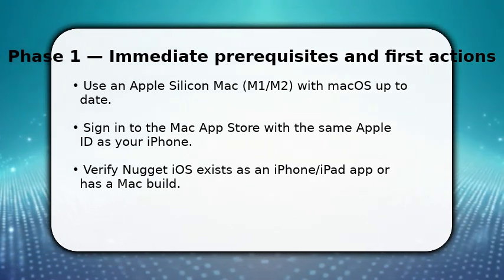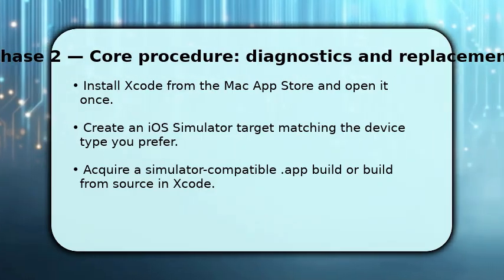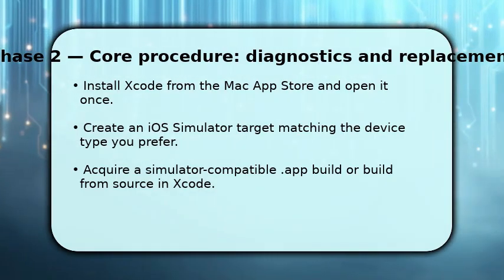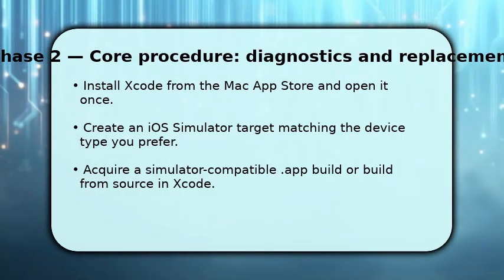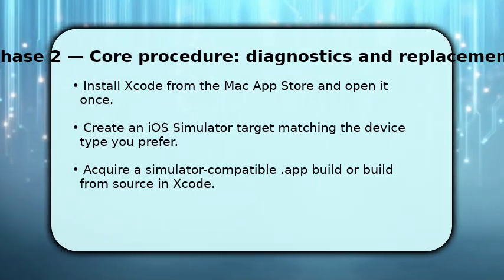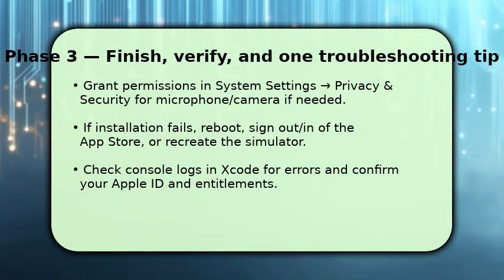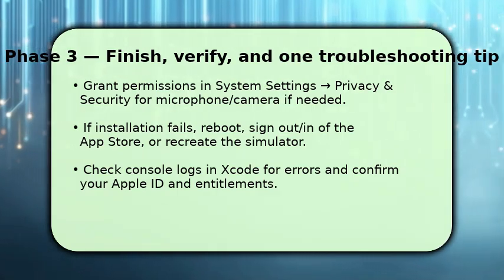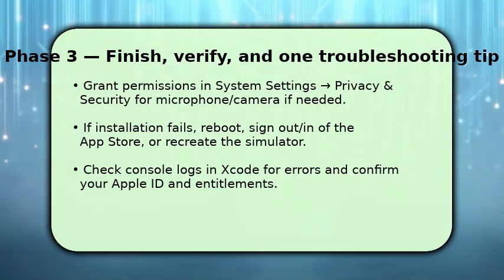How to Get Nugget Ios on Mac - Easy Guide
How to Get Nugget Ios on Mac - Easy Guide | 🔒 Surfshark VPN Deal — Stay private and secure. $1.99/mo + 3 Months Free ▸

Discover the simple steps to install Nugget IOS on your Mac. This video guide provides a straightforward approach for users seeking an easy way to enhance their Apple experience with additional functionalities from third-party applications.

install Nugget iOS, Mac compatibility, third-party apps integration, step-by-step installation, Nugget IOS guide, enhance Mac functionality, Apple ecosystem extension, user friendly setup, software download for macOS, compatibility check